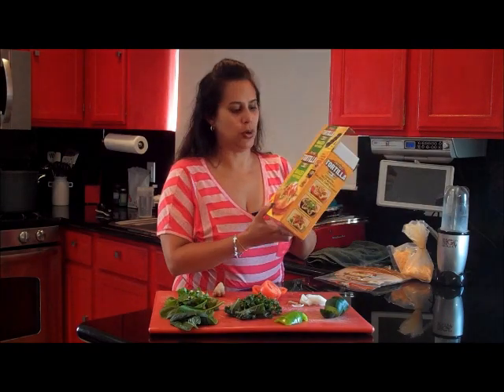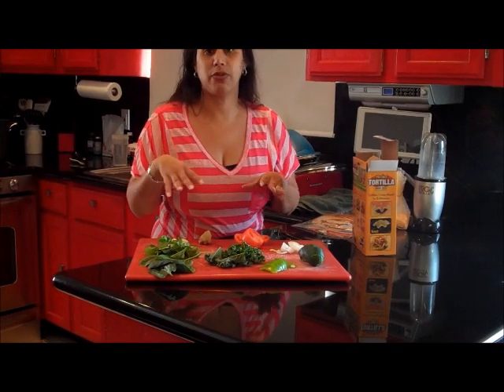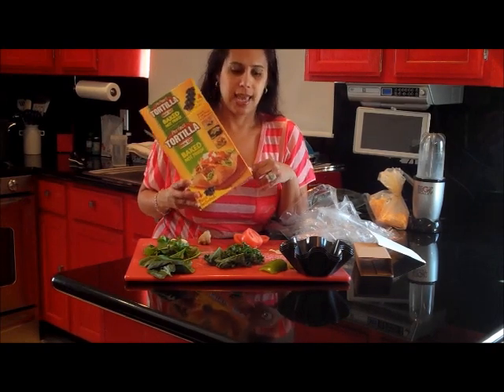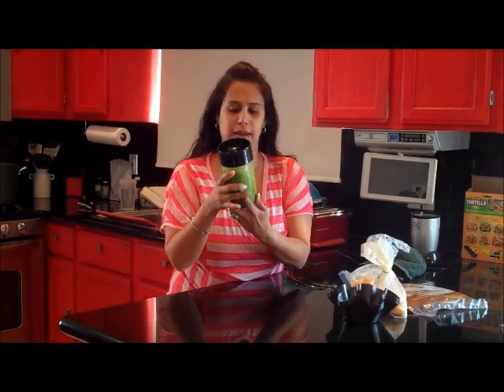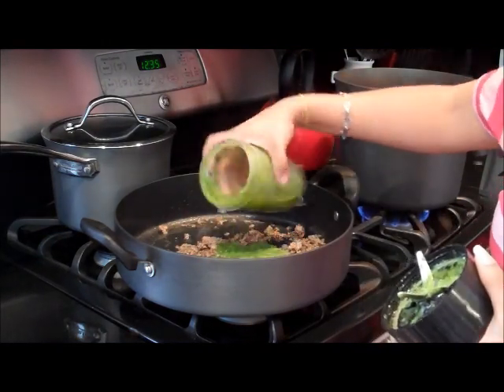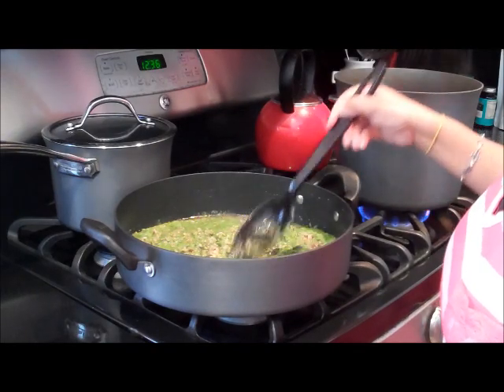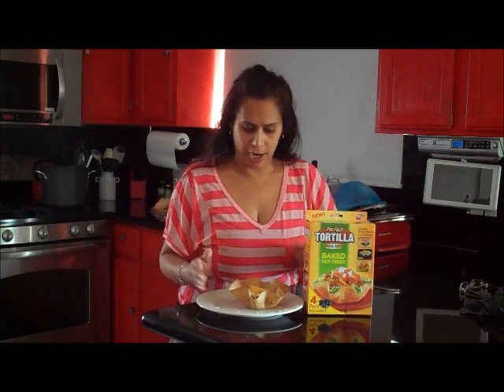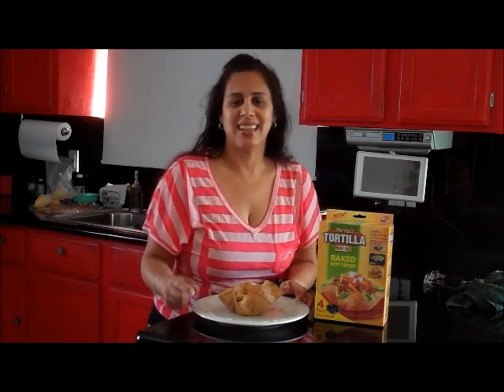Tortilla Bowl Review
Love It!